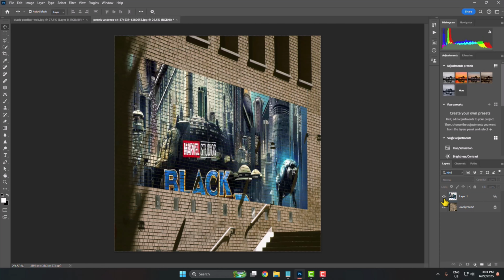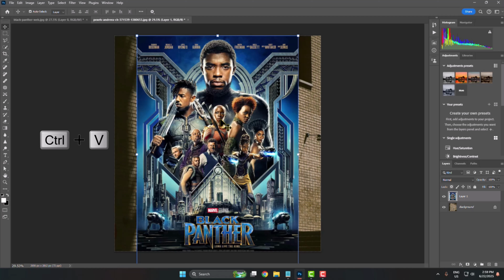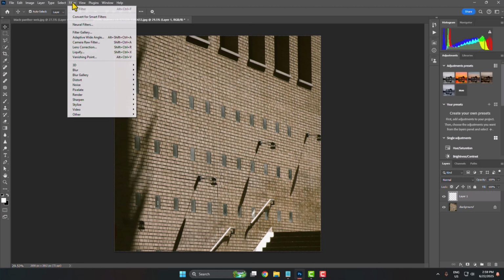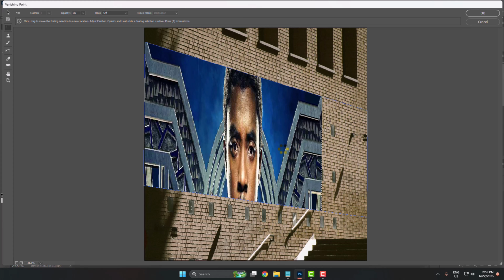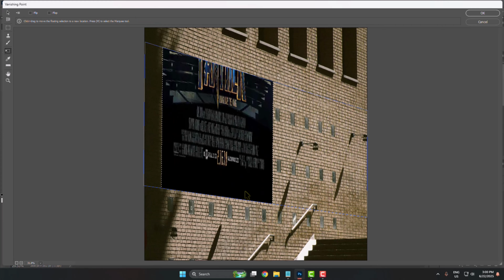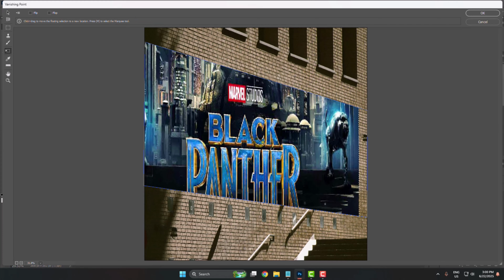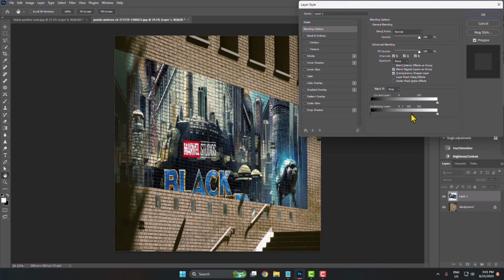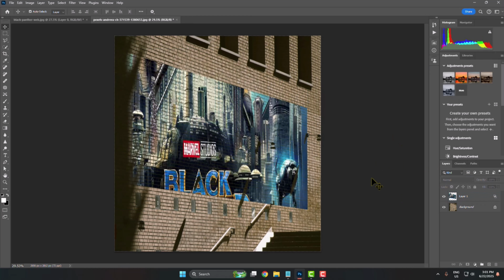How to Blend anything on wall in photoshop - Full Guide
Blend any object or image into a wall in Photoshop with this easy step-by-step guide, perfect for photo edits, posters, or mockups.